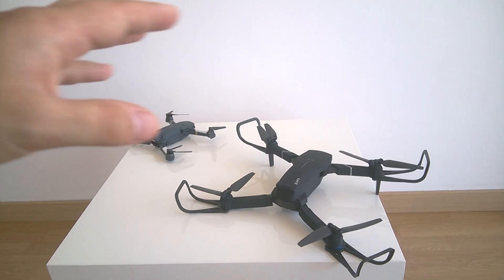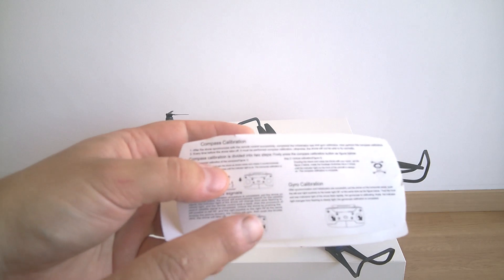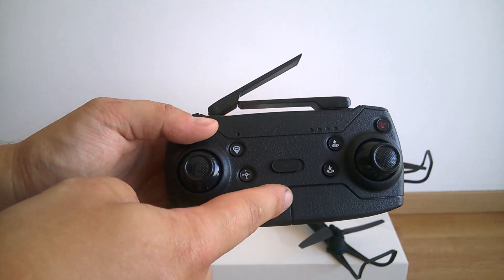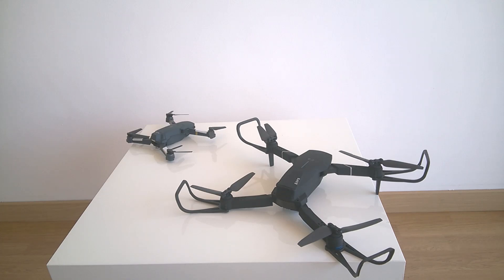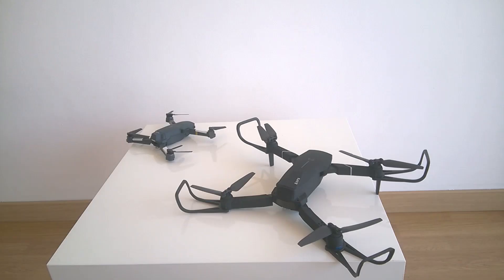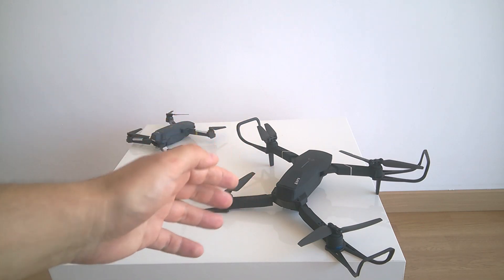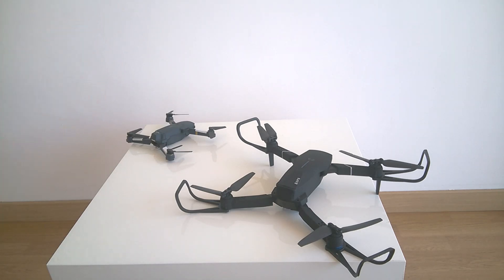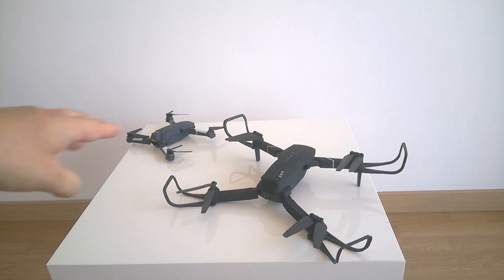How to Calibrate E520s vs E58 Drones. Take Off, Battery Indicators, Drifting Problems. Part 2.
▶ Banggood:
1. Eachine E520s Drone
2. Eachine E520s spare parts
3. Eachine E58 Drone (aka SkyQuad, QuadAir, AeroQuad, Drone X Pro, Skye or S168)
4. Eachine E58 high-capacity battery (850mAh)
5. Eachine E58 spare parts

1. Eachine E58 Drone and spare parts
2. Regular and high-capacity batteries (500mAh, 850mAh and 1200mAh)
3. Eachine E520s Drone and spare parts

1. Eachine E520s spare parts
2. Eachine E520s batteries
3. Eachine E58 regular and high-capacity batteries (500mAh, 850mAh and 1200mAh)
4. Eachine E58 spare parts

Eachine E520s vs Eachine E58 (aka SkyQuad, QuadAir, AeroQuad, Drone X Pro, Skye or S168). Size, Battery, GPS, Return Button, Follow Me Function, 5G Wifi. Part 1

Eachine E520s vs Eachine E58 (aka SkyQuad, QuadAir, AeroQuad, Drone X Pro, Skye or S168). Manual Calibration vs Gyroscope and Compass Calibration. Part 3

Find out the differences between the Eachine E520s and the Eachine E58 Drone (aka SkyQuad, QuadAir, AeroQuad, Drone X Pro, Skye or S168). Do the instructions on how to fly and calibrate these drones differ. Are the pre-flight preparation procedures different. Are there more calibration features. Is there less drifting in the air and better control. Are the features like remote control and drone battery indicators improved? Is there better control over the drone running low on battery. E520s vs Eachine E58 Review. Pros and Cons.